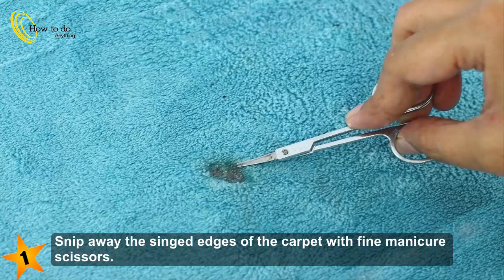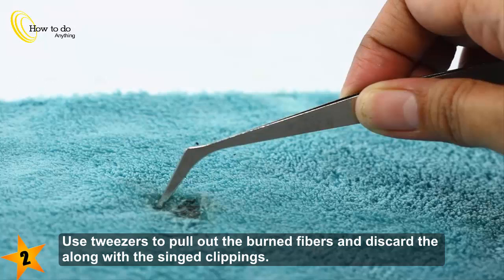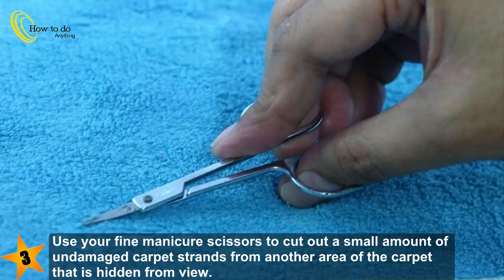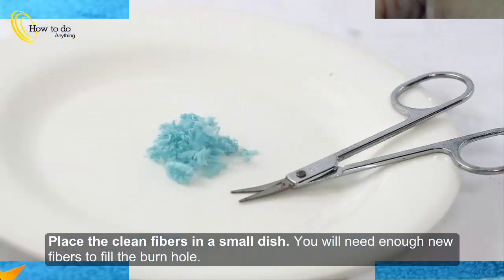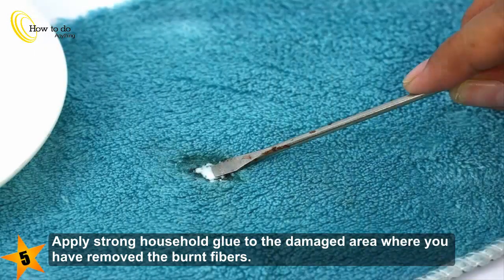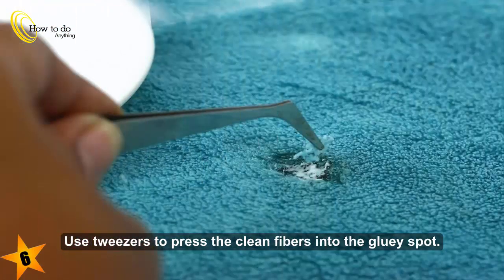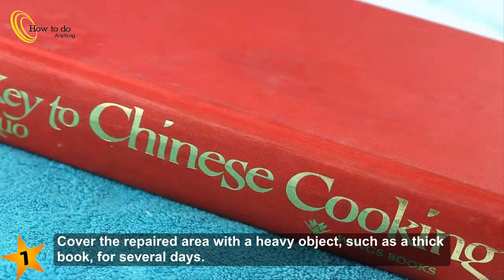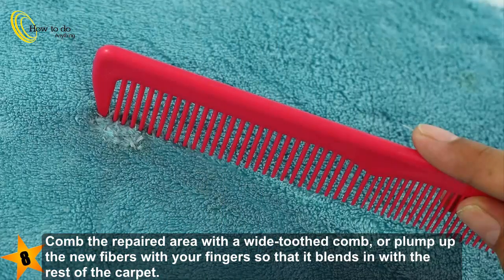How to Repair Cigarette Burns in Carpet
► Follow the steps below for a practical and affordable way to repair cigarette burns without having to replace the damaged carpet. It’s as simple as replacing the burnt fibers, and in some cases, removing scorch marks surrounding the burned area✔

► Tips
The higher your carpet pile, the easier it will be to conceal the new seams after you’ve completed the repair.
Depending on the size and location of the burn and your furniture placement, consider using a small throw rug to cover the burned spot✔

► Warnings
Carpet fibers and segments in hidden areas and closets may not be the same color as the piece you are attempting to repair. Sun and heavy use can fade carpets, so be aware of any color variations before taking replacement fibers.
Carpet professionals should handle the repair of burned areas larger than a few inches (about 5 cm) in area✔

►New The Best Video December of 2018 ✔